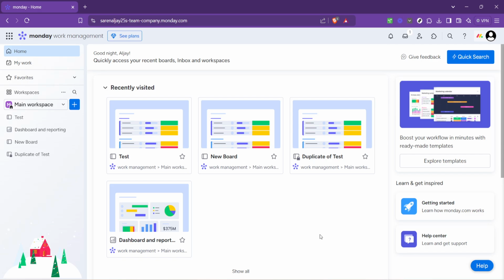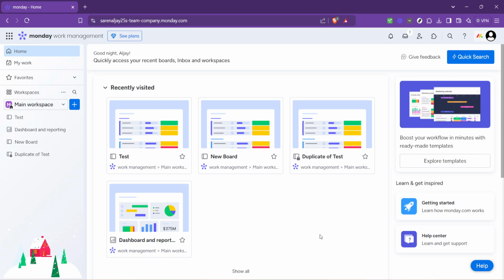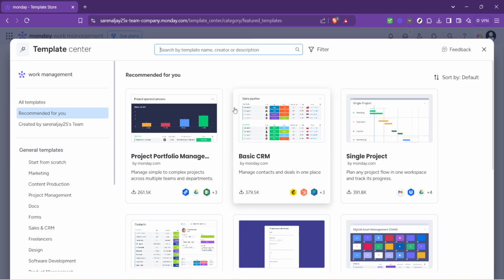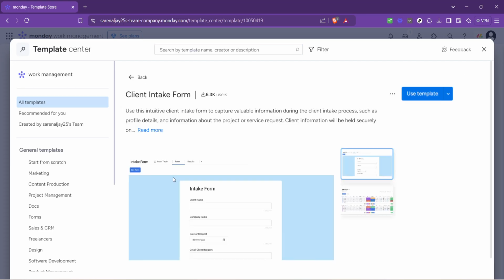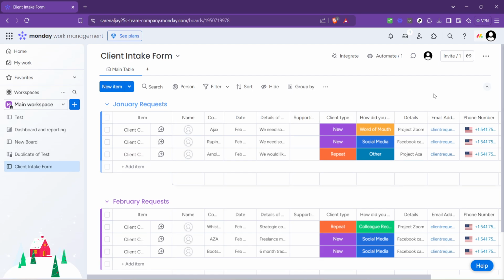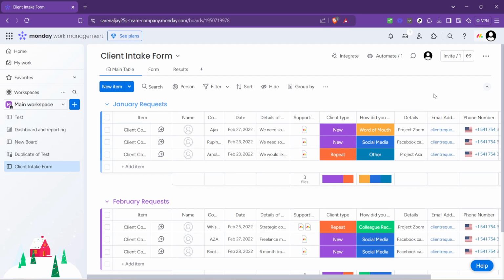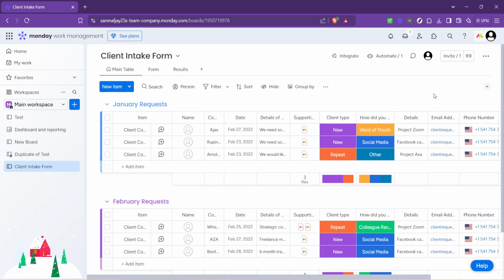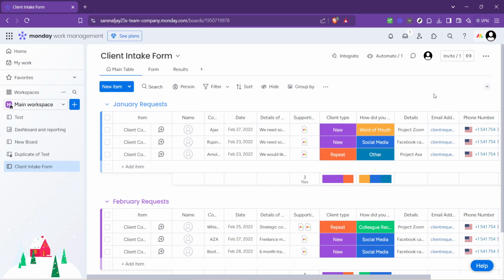How to Create an Intake Form on Monday.com (Full 2024 Guide)